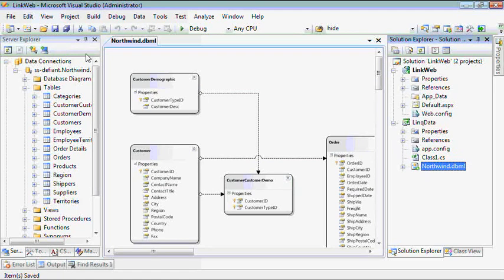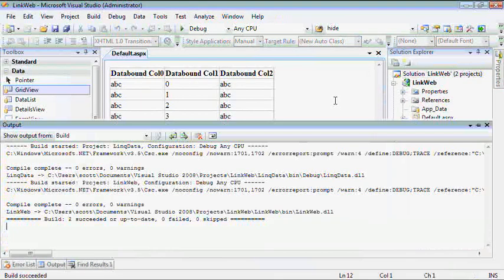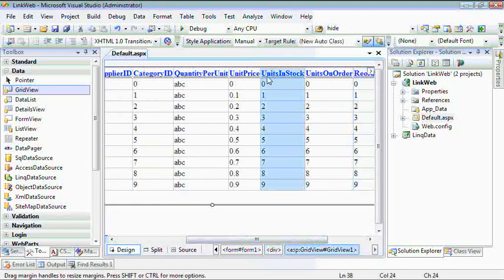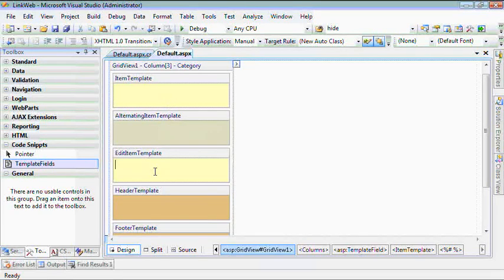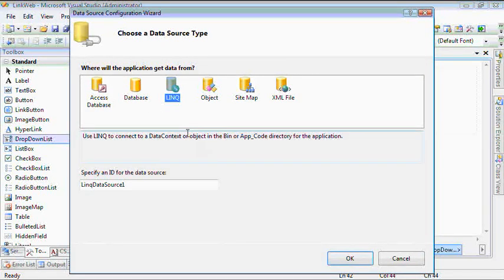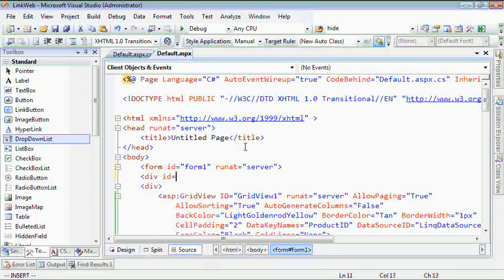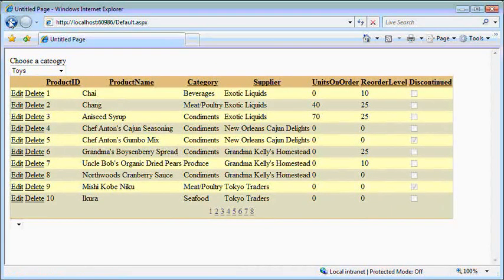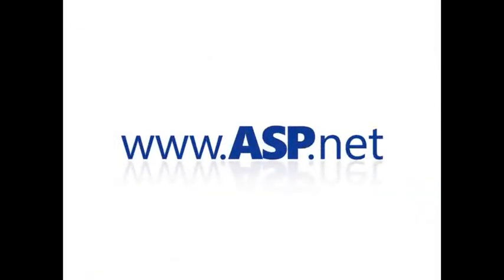ASP.NET 3.5 LINQ TO SQL PART5: LinqDataSource 1/2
The new asp:LinqDataSource control .NET 3.5 makes binding to UI elements easy. In fact, no code was written or harmed in the making of this video. Query, update, delete, paging, sorting, all done through LINQ and the LinqDataSource.